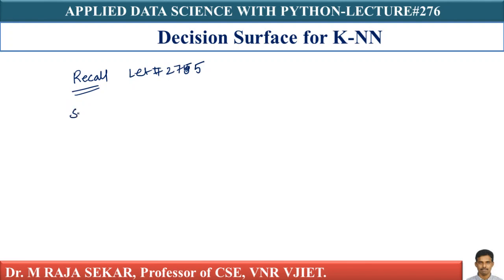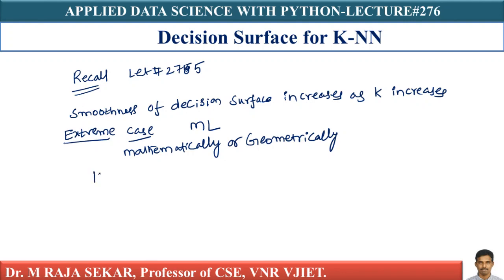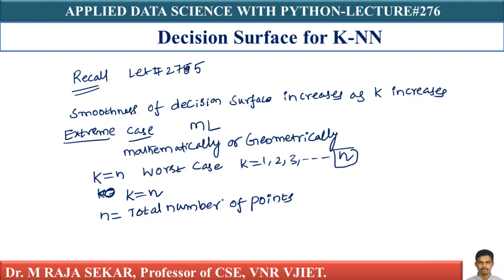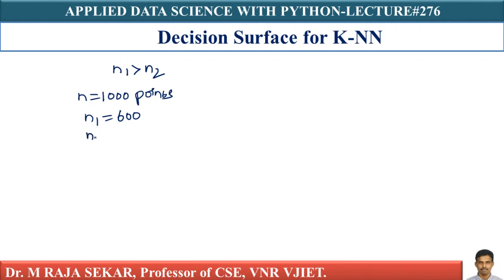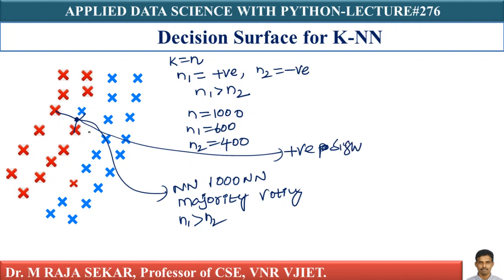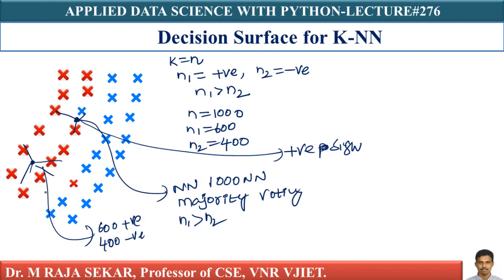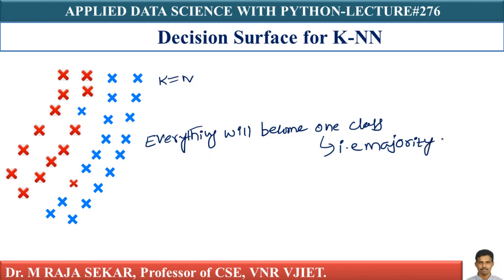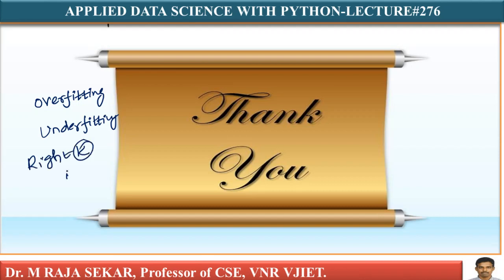Decision Surfaces for KNN LEC 276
Decision Surfaces for KNN